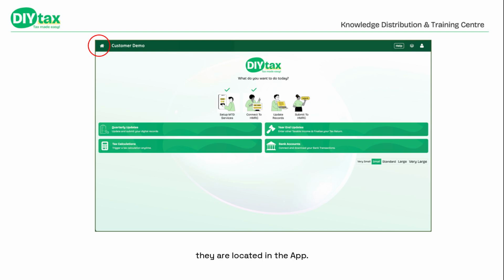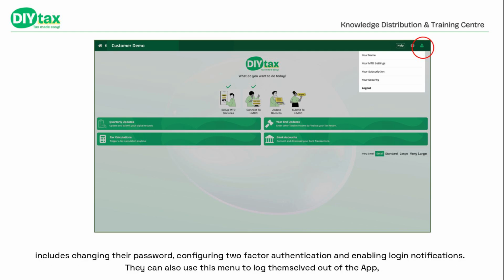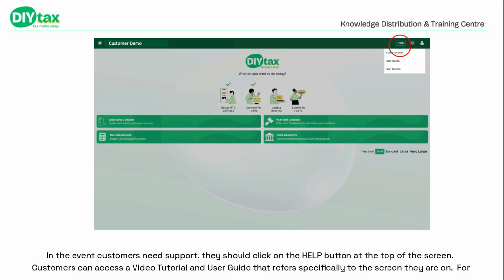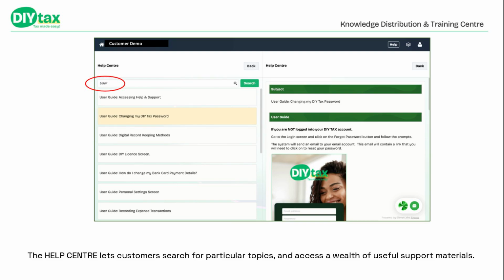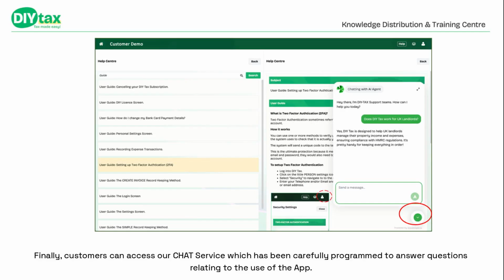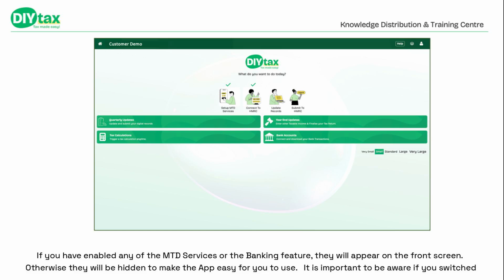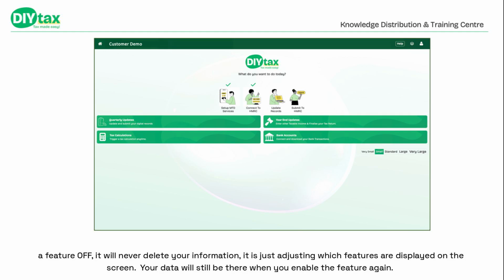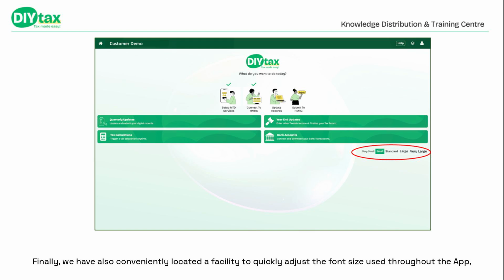Video Tutorial - Basic App Navigation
How to navigate your way confidently through the app, how to access help and how to configure the app to meet your requirements